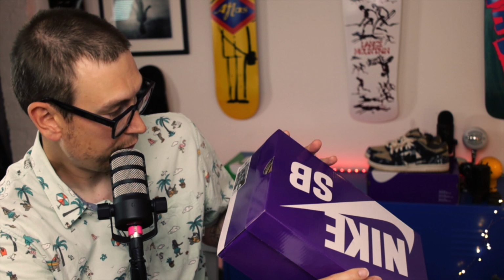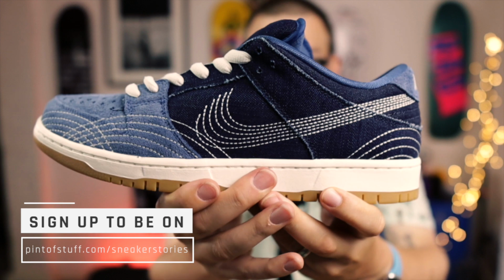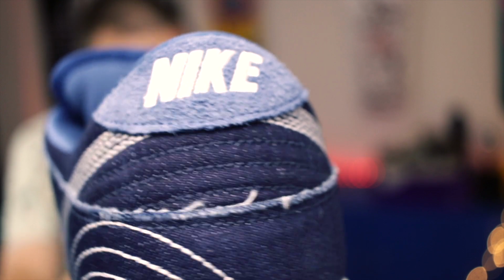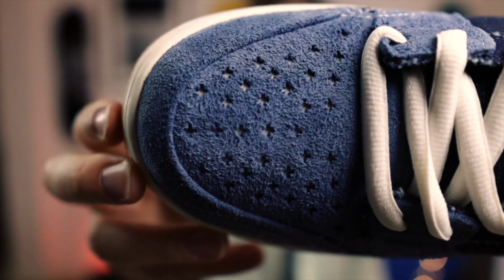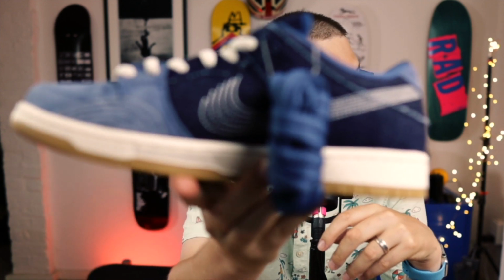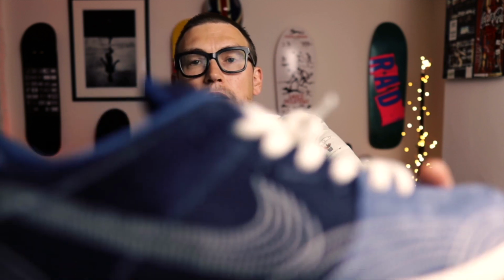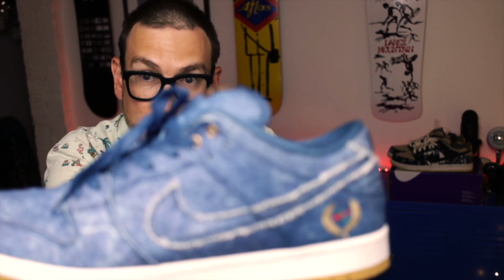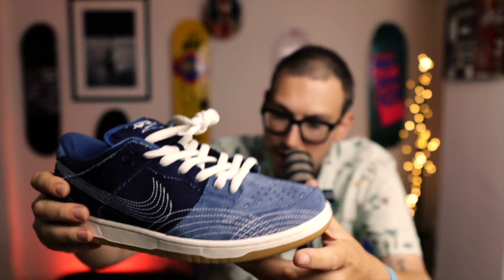SLEEPER BANGER - Nike SB Dunk Low PRM “Sashiko” Unboxing & Onfoot Review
This could be the best GR from Nike SB this year - the Nike SB Dunk Sashiko.

An absolutely banger of a pack from Nike SB - the Sashiko pack contains a Dunk that is one most Dunk fans list is a denim dunk with with a gum sole.  This time the Nike SB team have brought together a sashiko inspired stitching paired with a super nice contrasting blue suede to the denim to release one of the potential unsung shoes of 2020. Yes, the dunk is that good.

If you can find the Sashiko Dunk you really should add it to your collection and rotation.

Mr B

The Nike SB Dunk details:
NIKE SB DUNK LOW PRM 'Sashiko'
Color :  Mystic Navy/Sail/Mystic Navy
Code : CV0316-400